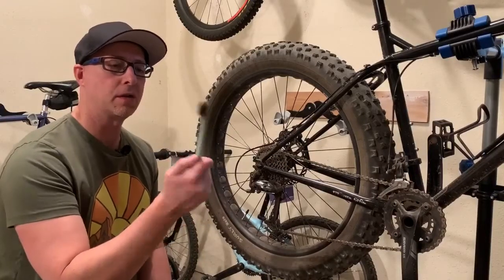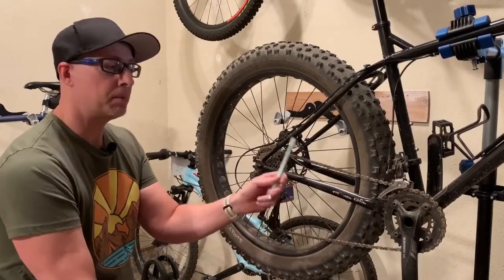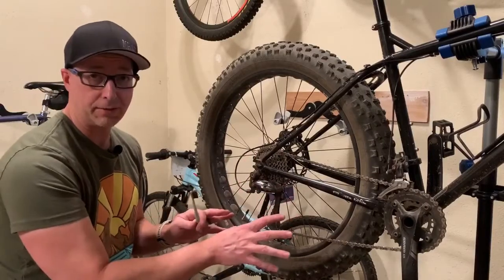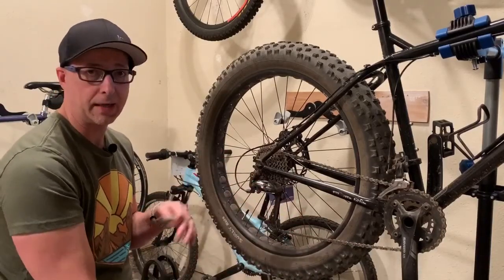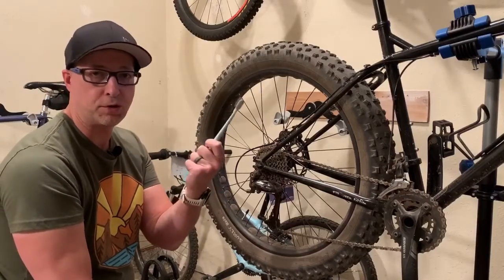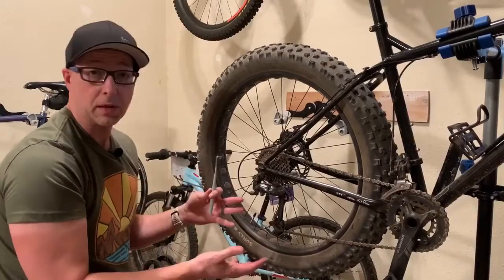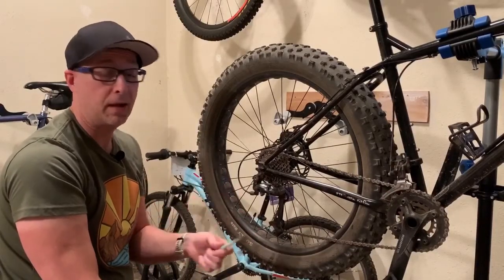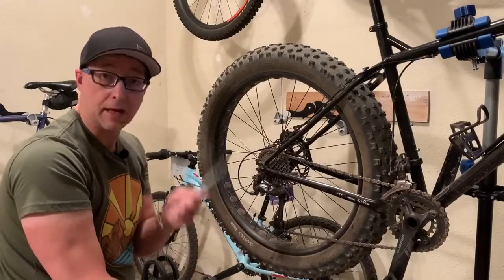Bike Chain Cleaning Tips | Routine Drivetrain Cleanliness (2 Minute Tip) | Fat Bike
Bike Drivetrain cleaning hack! A quick, cheap and easy way to use a toothbrush to keep your bike’s drivetrain clean, shifting smooth, and minimizing wear. Frequent yet quick cleaning is great preventative maintenance to make your drivetrain perform well and last long.